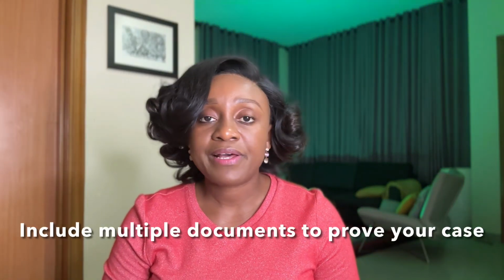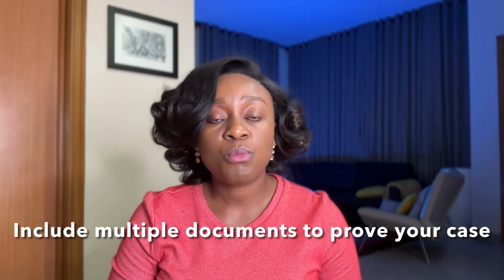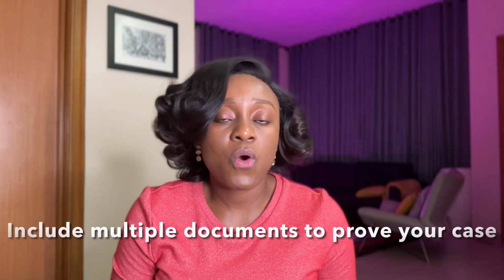Show You Have Money For Visa Approval (Follow These Steps)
To order a copy  of my new book, GIRLS DON'T TRAVEL JUST FOR FLOWERS:

Applying for a visa? One of the primary reasons applications are denied is a lack of proof of sufficient financial capacity. In this video, I break down the exact steps you need to take to confidently show your financial stability and improve your chances of visa approval.